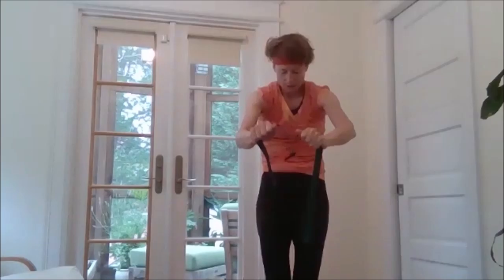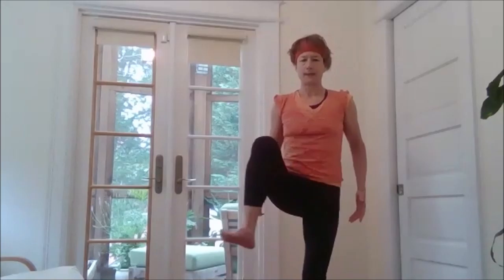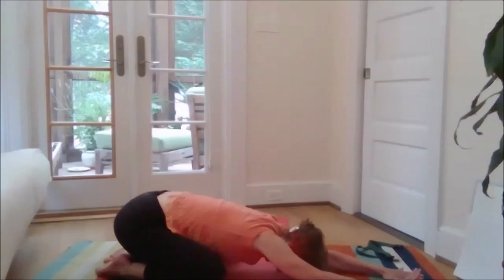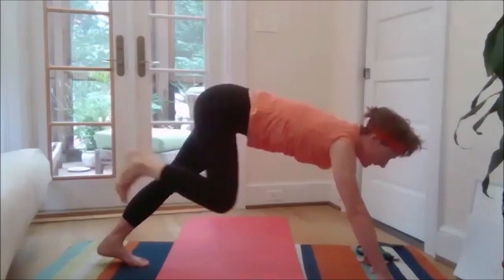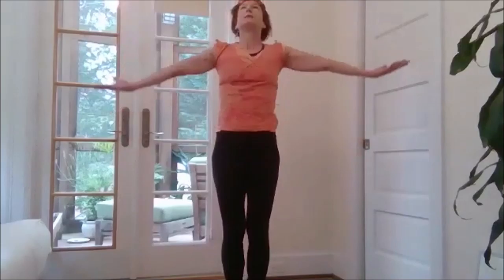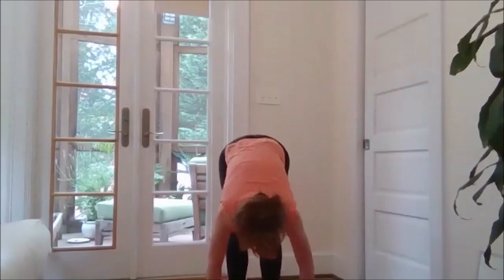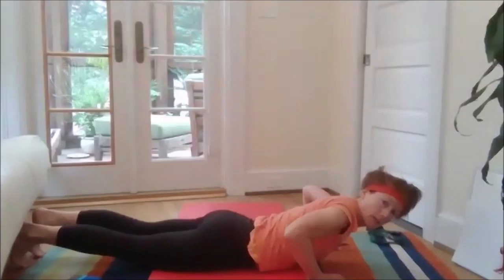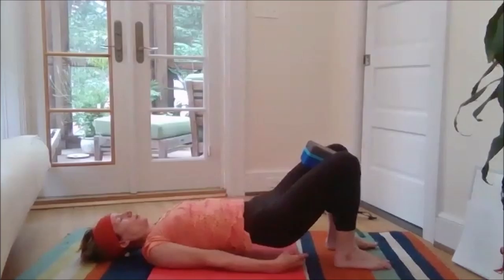Yoga with Cynthia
Keep your practice going even on the weekend! Join Cynthia for a yoga session right in the comfort of your own home.